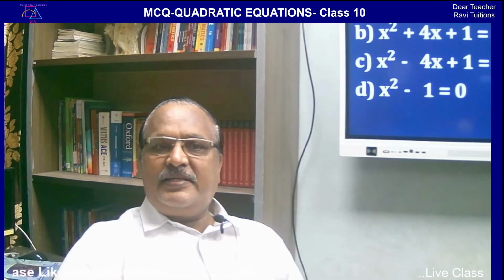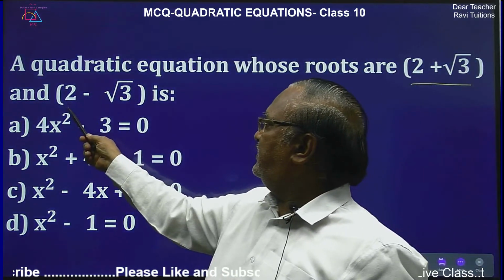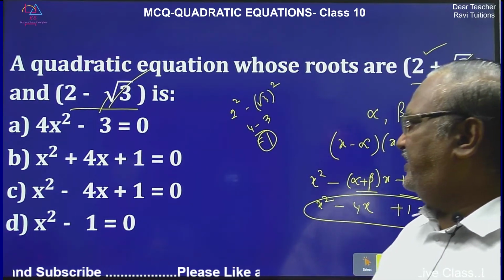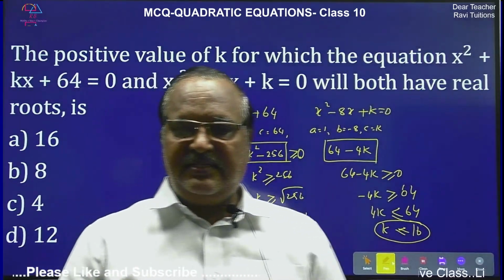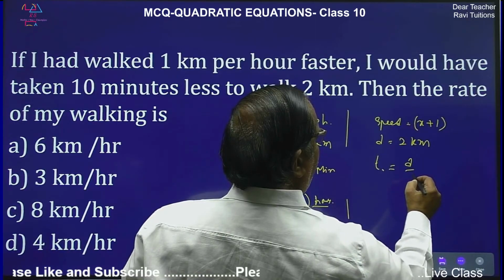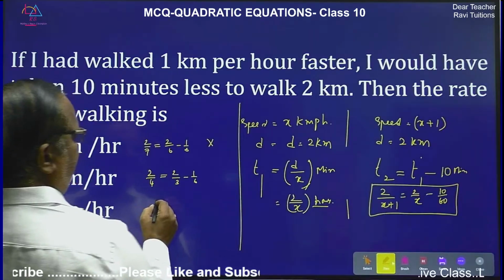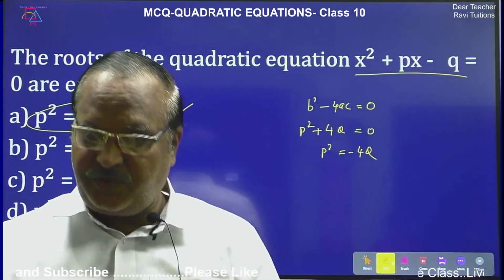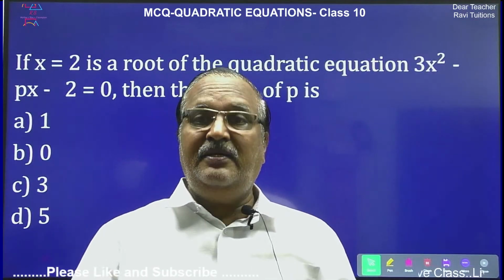Class 10 Maths-MCQ- Quadratic Equations-1st Dec-at 6.00am